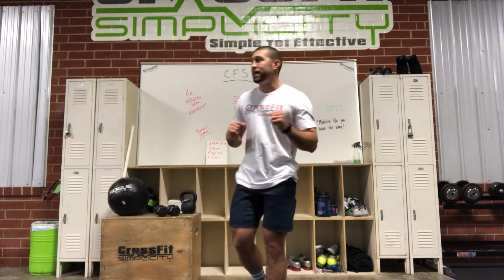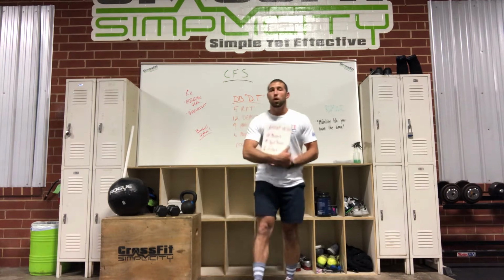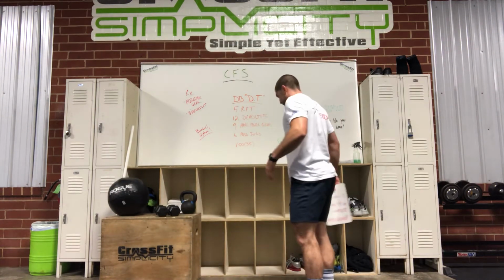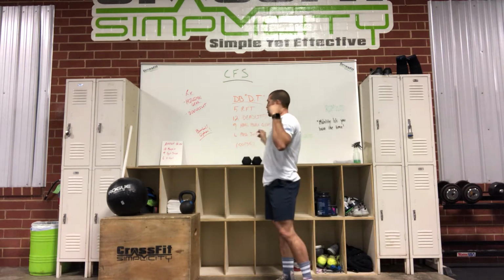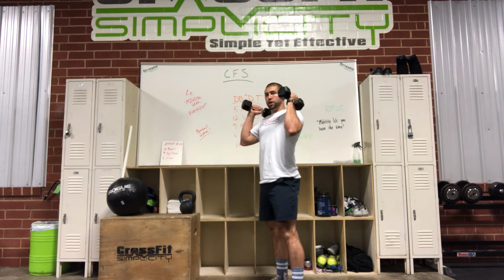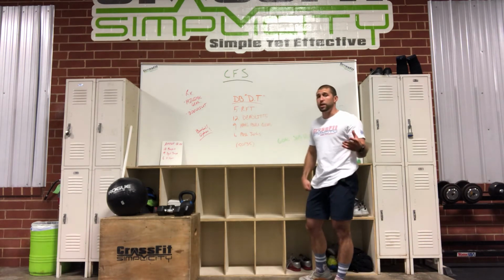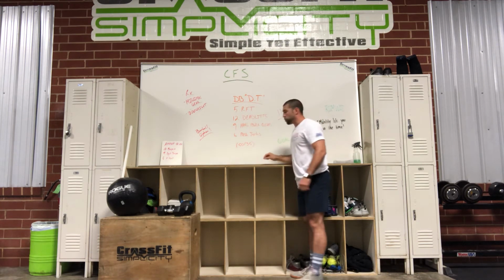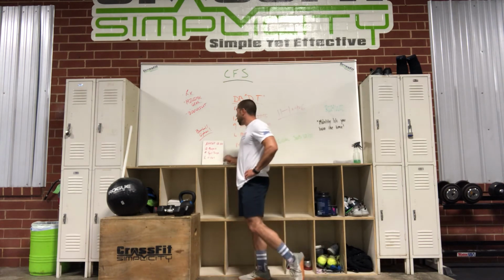CrossFit Simplicity: WOD Brief Wednesday (4/8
This is your CrossFit Simplicity workout description for Wednesday, April 8th! We have an awesome piece for you guys today that is actually going to lend itself to being at home… It’s dumbbell DT! Obviously if you don’t have dumbbells but you do have a barbell feel free to do traditional DT today or even grab a backpack and think of it as a sandbag DT. Check out the video for some movement demos and strategy advice and then let’s get after this workout and make it a great day! Enjoy!